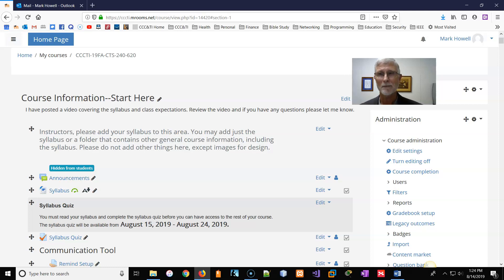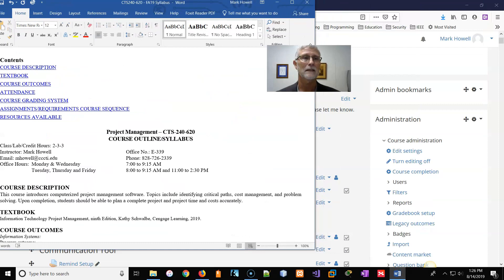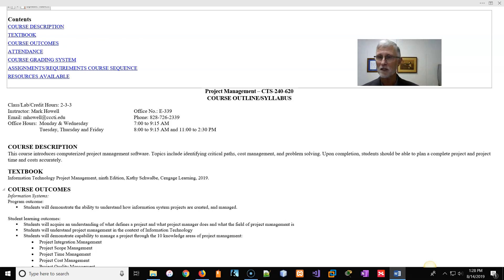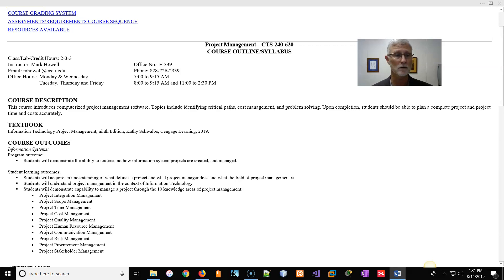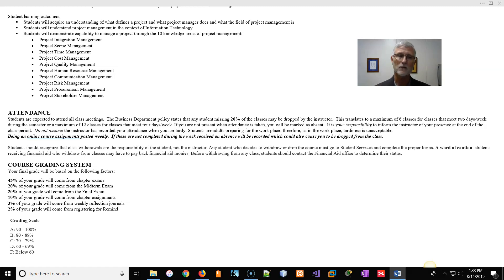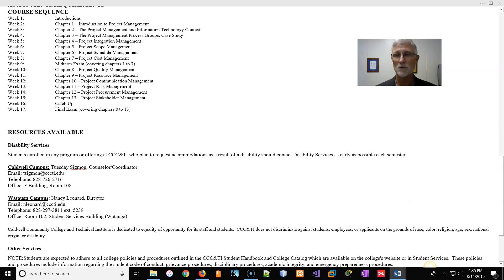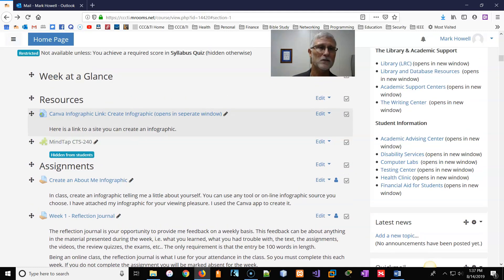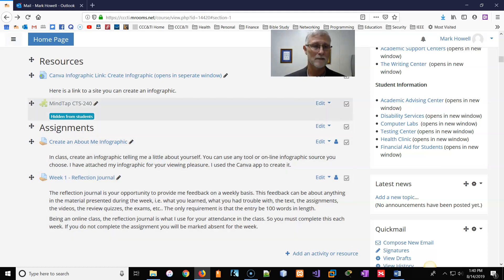FA19 CTS240 Week 1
Review of Syllabus and Week 1 Activity